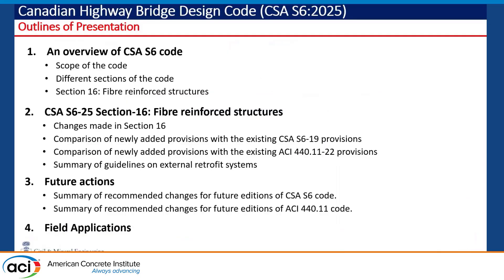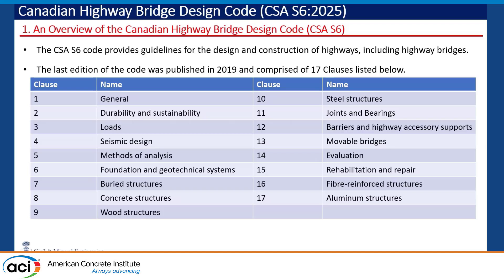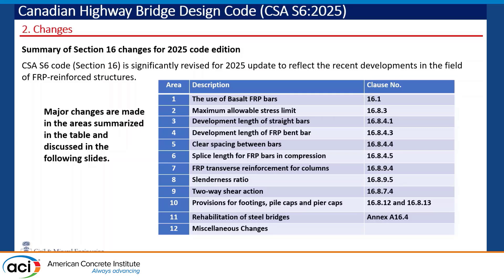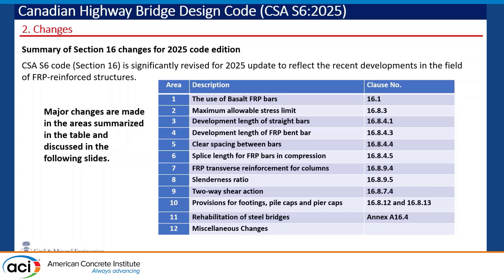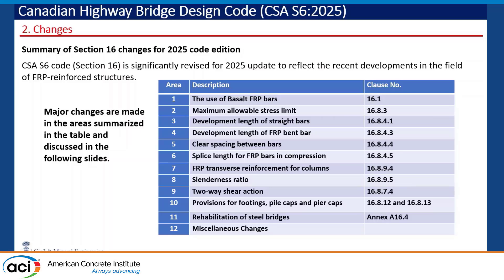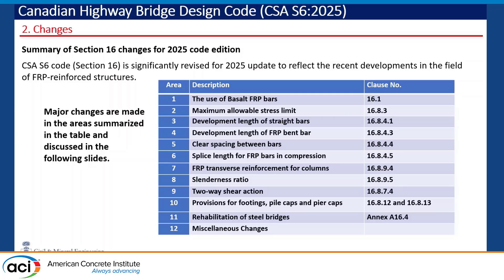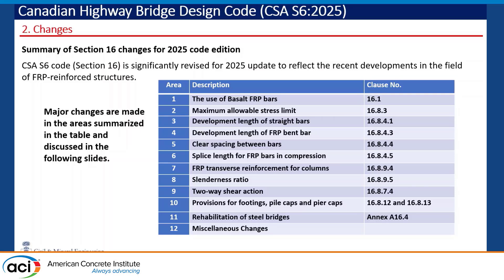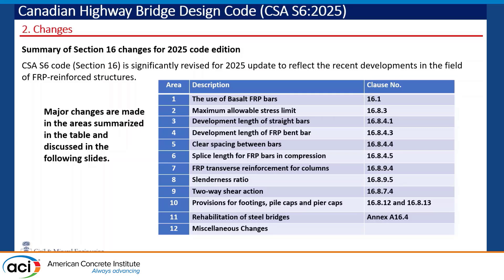2025 Update of Canadian Highway Bridge Design Code (CSA S6 2025)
Presented By: Shamim Sheikh, University of Toronto

Description: The presentation will include a brief update on Canadian codes related to external and internal FRP and their use in structures. A few examples of background research and field applications will also be presented. Some information on seismic resistance of FRP-reinforced concrete structures will also be included.